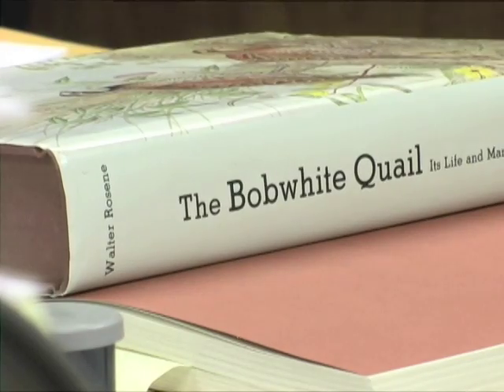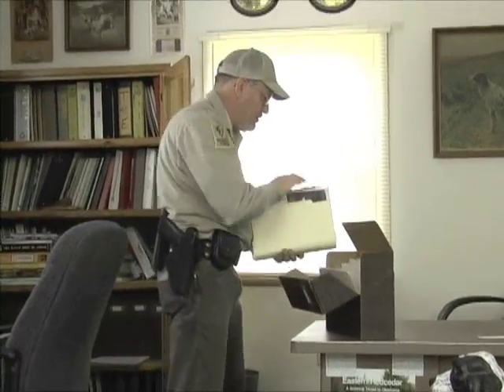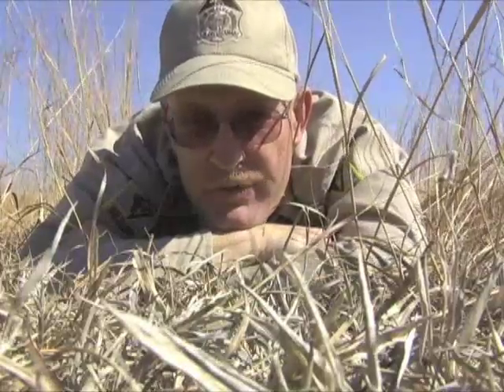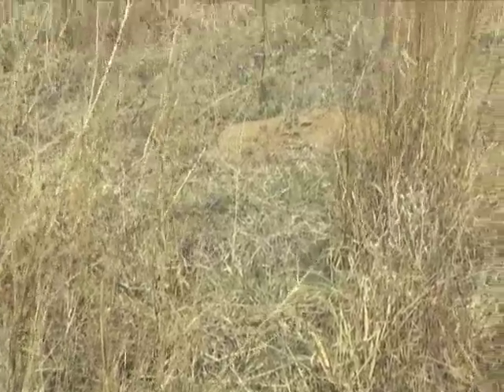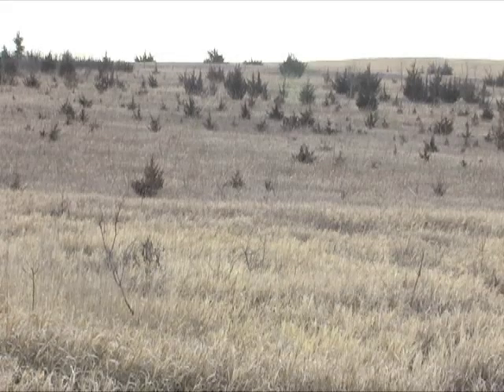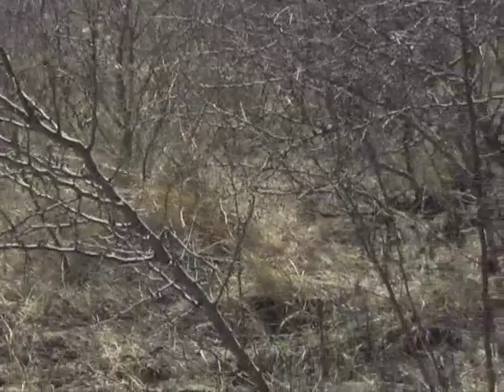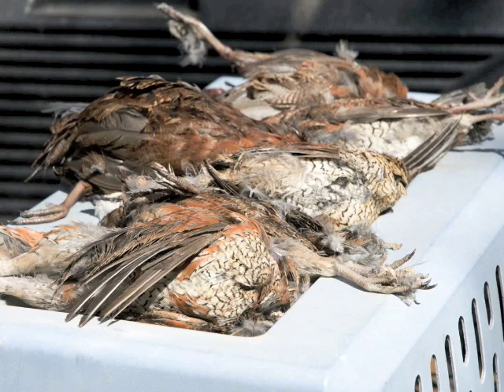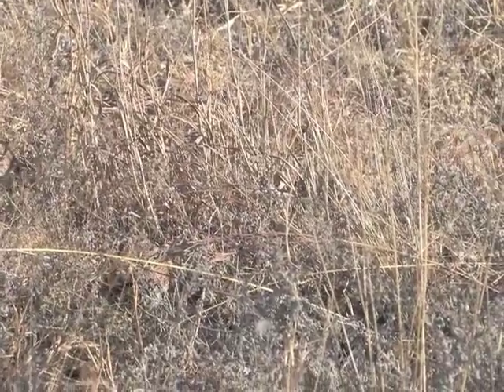Quail Management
Learn about bobwhite management at Byron Walker Wildlife Area from area manager Troy Smith.